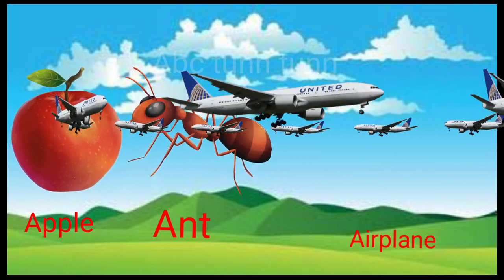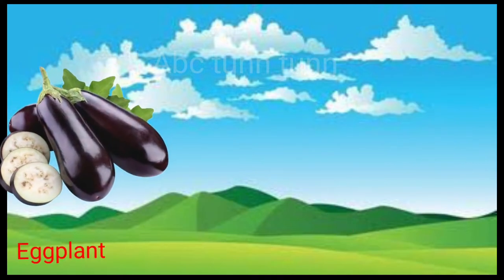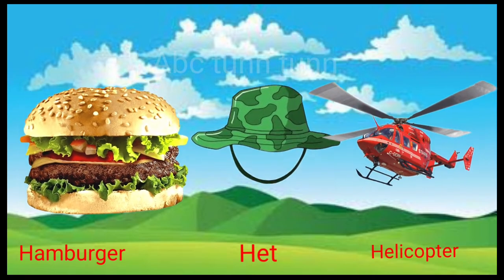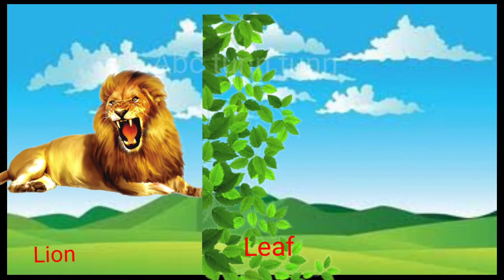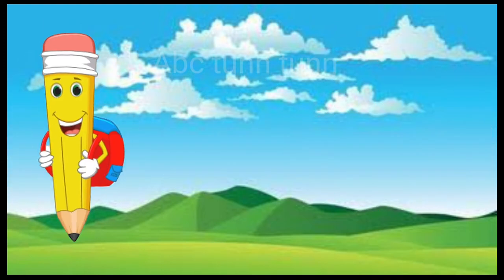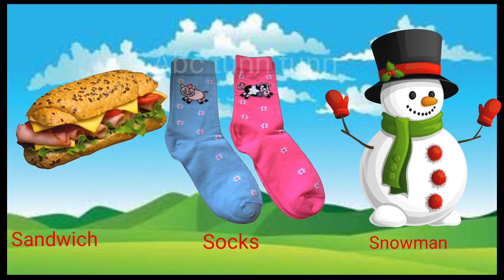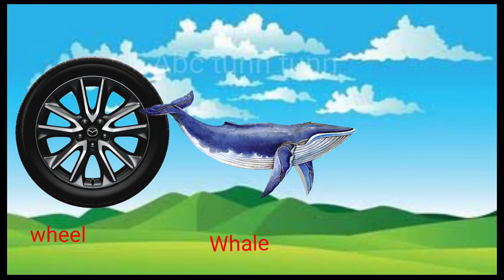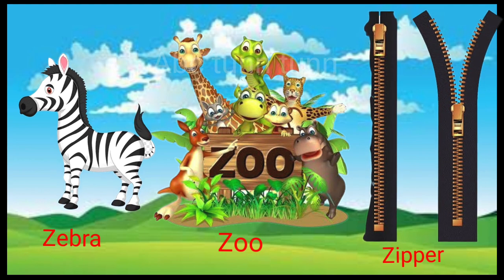a for Apple,b for ball! abcd Alphabet, abcd songs!!Abc-tunn-tunn